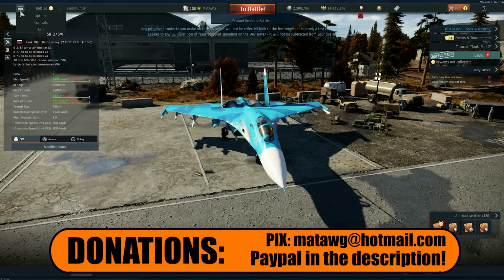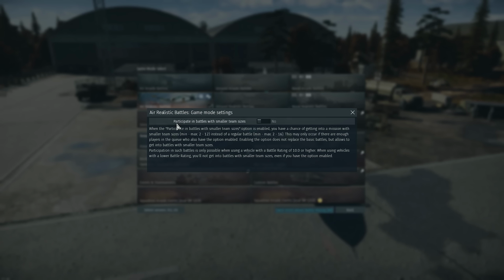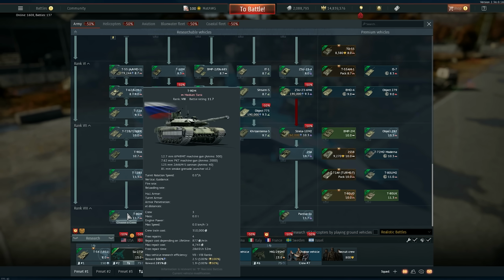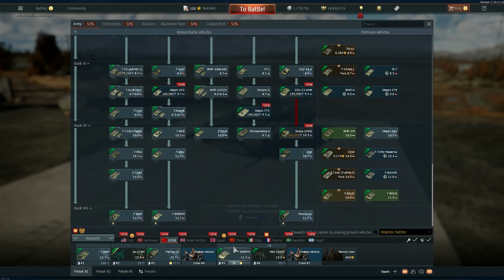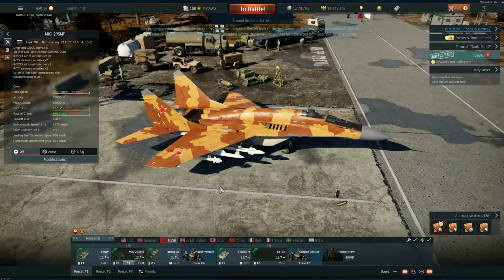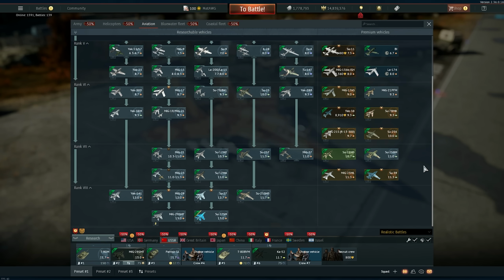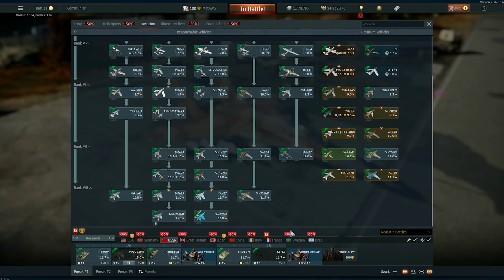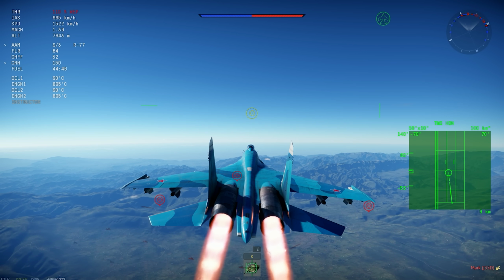War Thunder DEV - THINGS you MIGHT HAVE MISSED! Radar CLUTTER & INFO REWORK! UI CHANGES & MORE!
Checking the new small things in the dev!